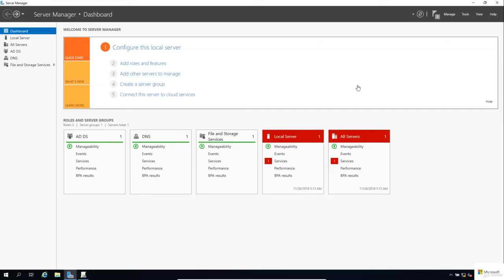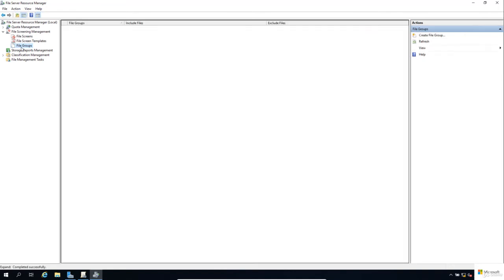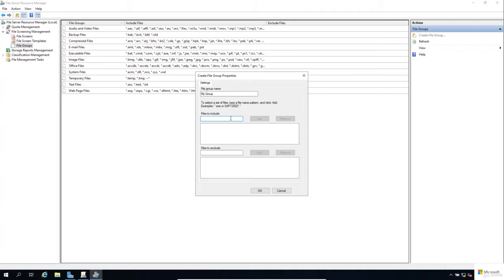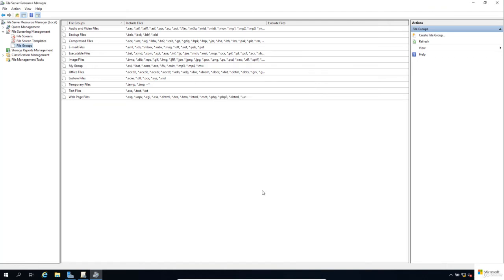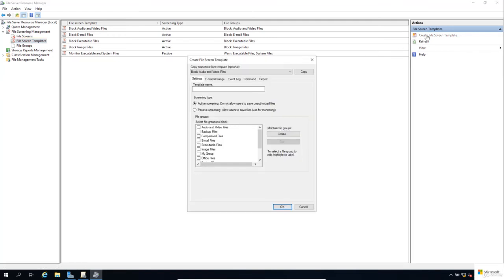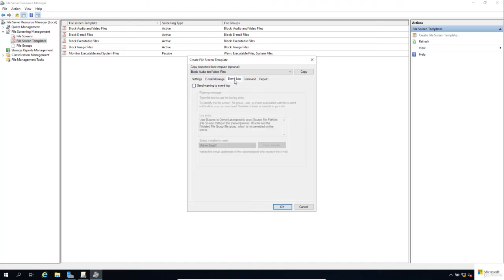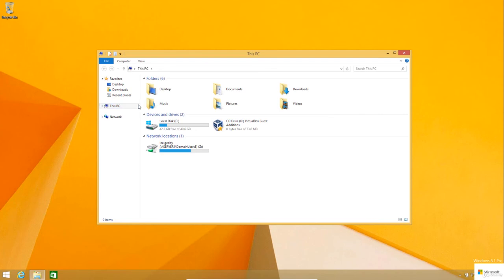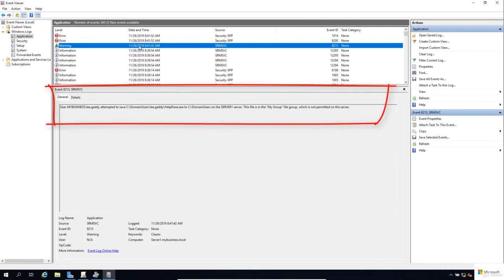2 File Screening